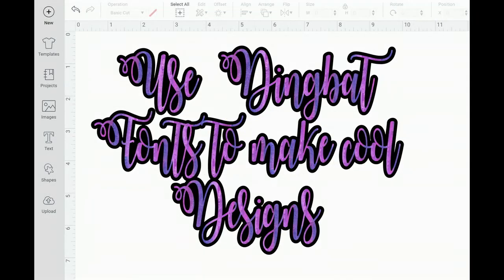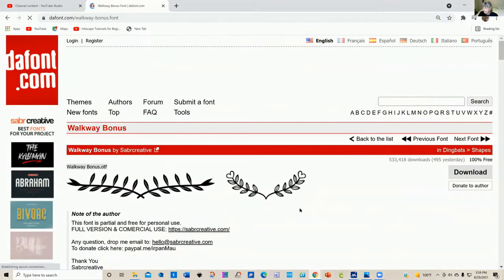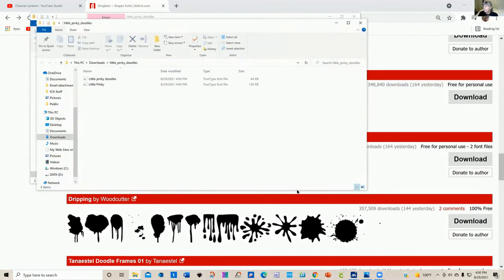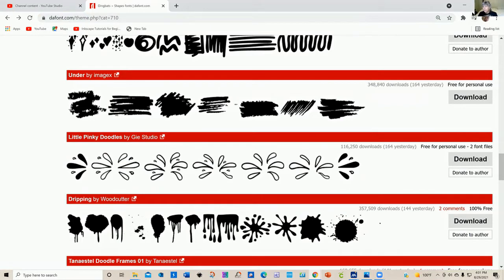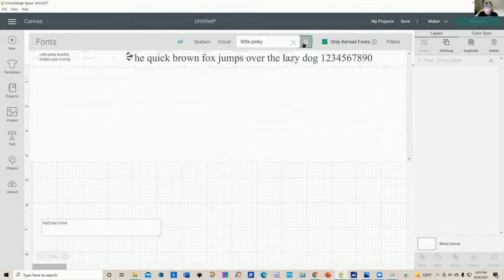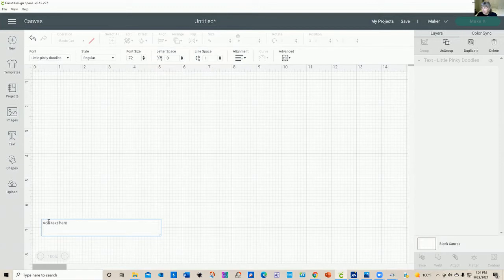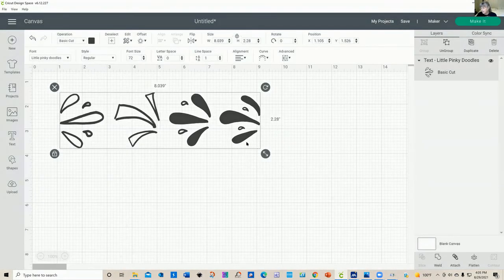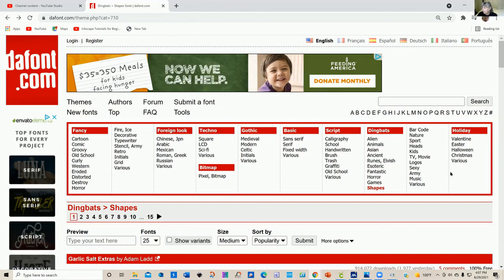Using Dingbat fonts to make Fun and Creative designs in Cricut Design Space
How to download dingbat fonts and how to use them to make some fun and creative designs in Cricut Design Space.